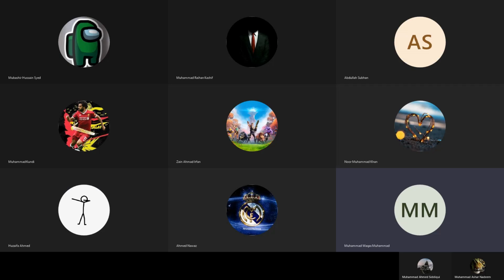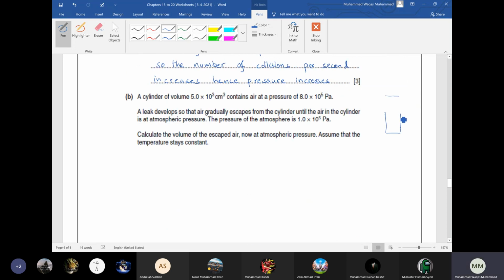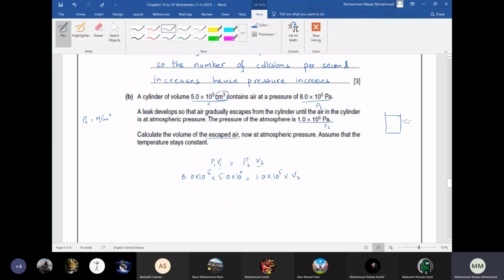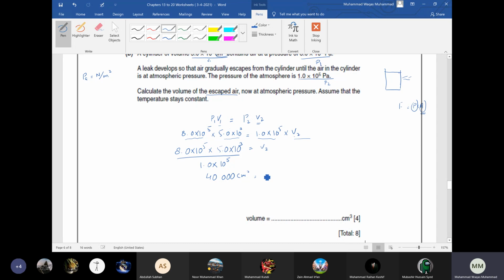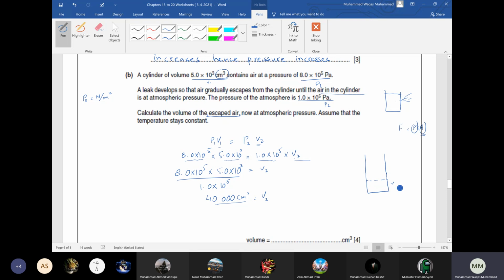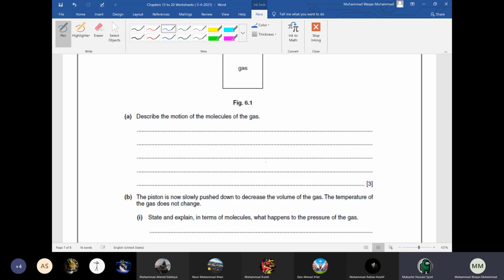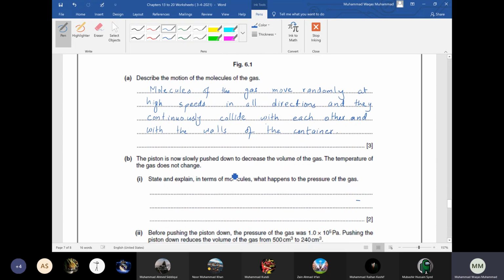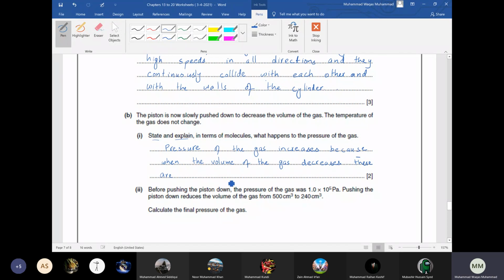20210425 Gr8 Phy Revision Worksheet